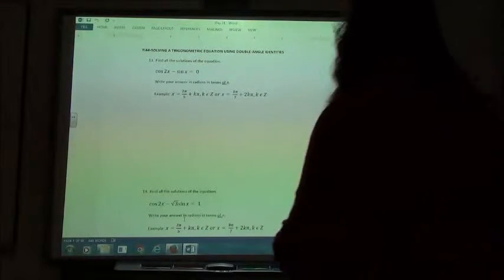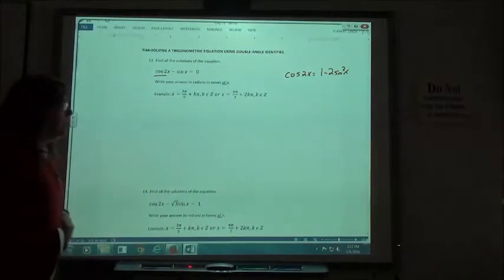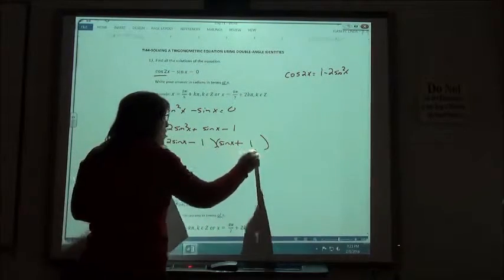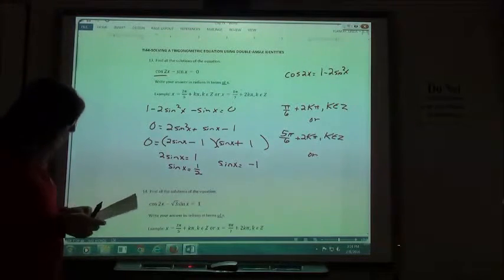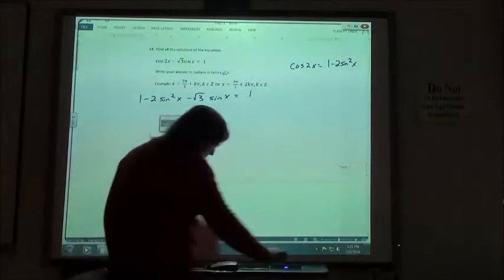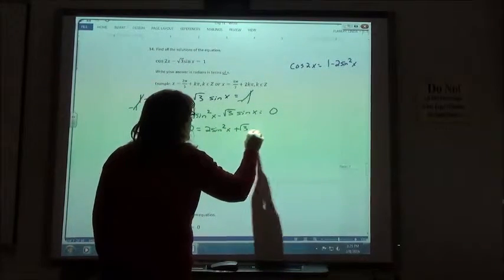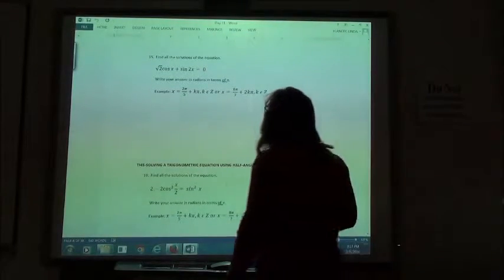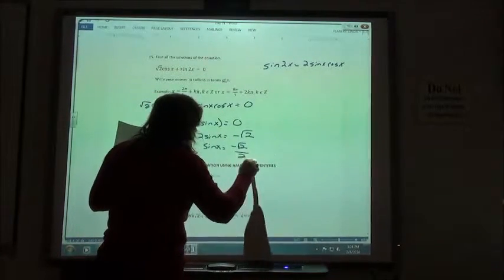T TI44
College Alg.